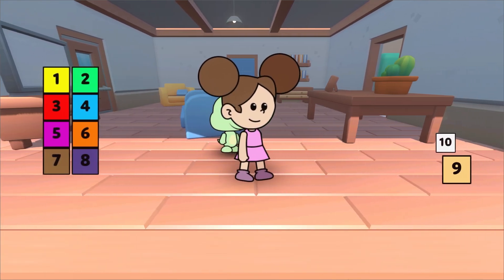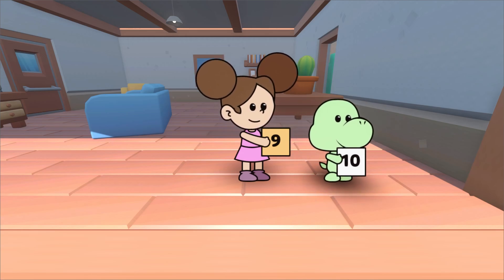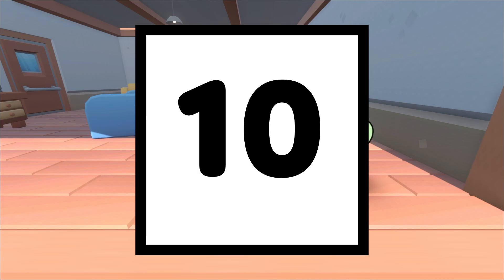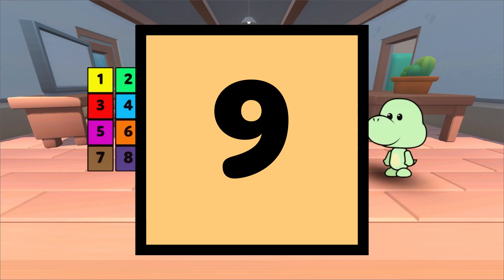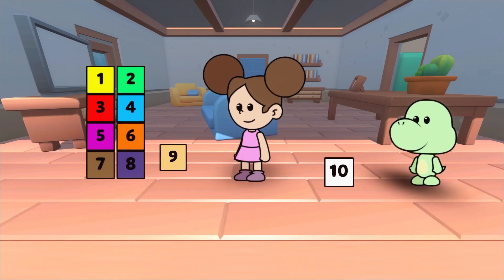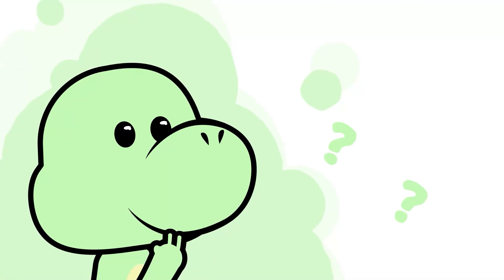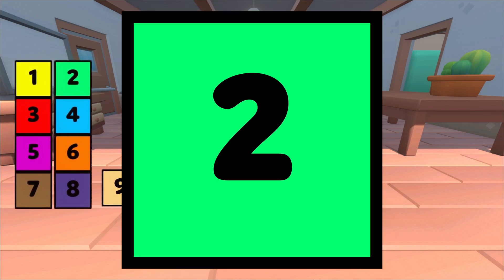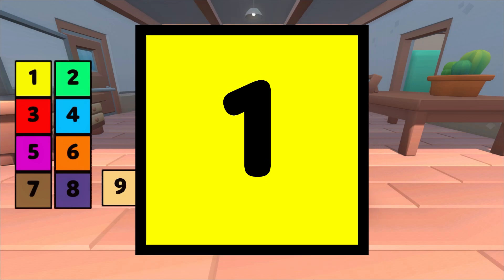Learn to Count with Duda & Dino: Playing with Numbers Nine and Ten!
Have Fun Learning to Count with Duda and Dino! 🐢🐉

Join Duda and her loyal friend Dino on an educational adventure as they explore the fascinating world of numbers. This time, they're focusing on the numbers nine and ten, helping children count from one to ten in a fun and engaging way.
Discover and Learn with Joy

    Number Play: Watch how Duda and Dino turn learning numbers into an exciting game.
    Education and Entertainment: Develop essential numerical skills while enjoying interactive activities.

This video is the perfect way to introduce numbers to children, fostering a love for math early on, with a touch of fun.
Join the Mathematical Fun!

Discover more mathematical adventures with Duda & Dino, where learning becomes pure fun! 🔢🎉